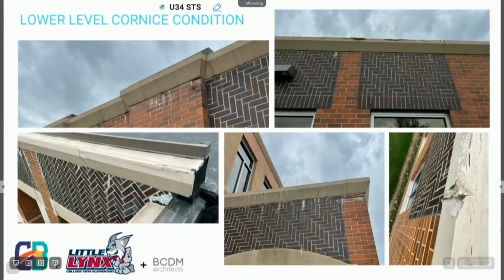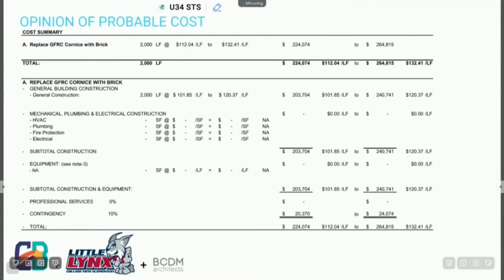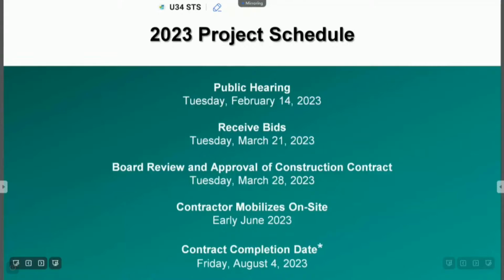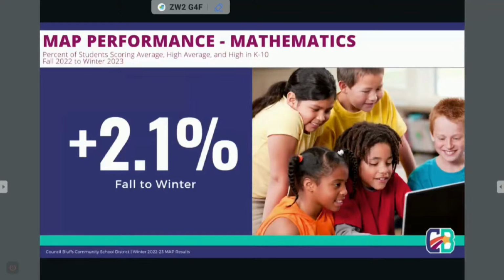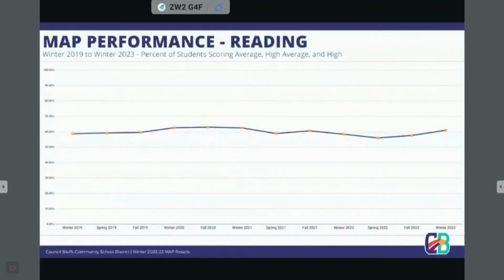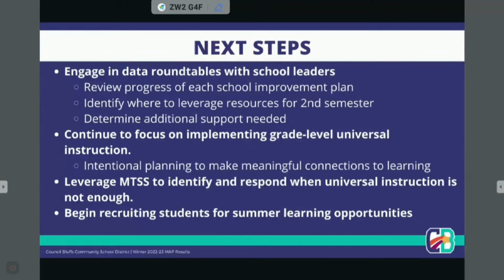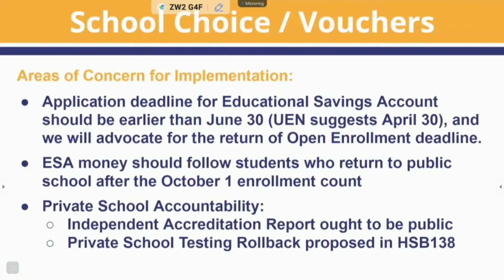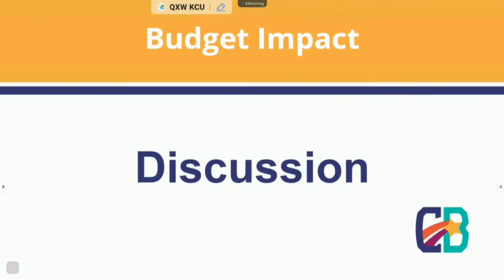Board of Education Meeting - February 14th 2023